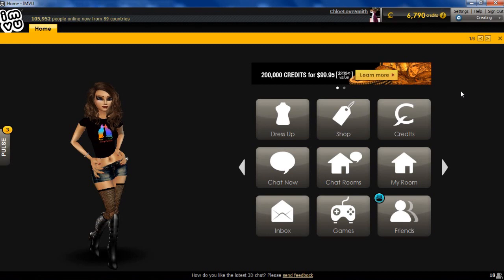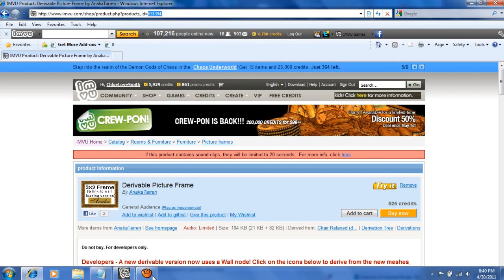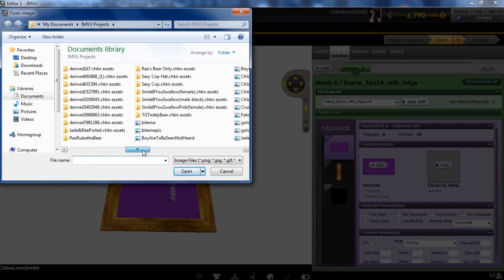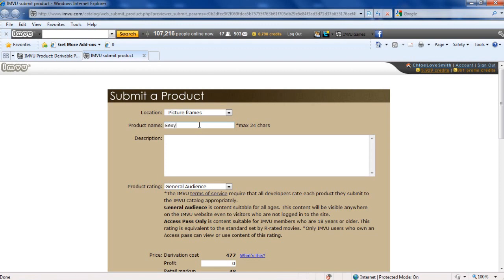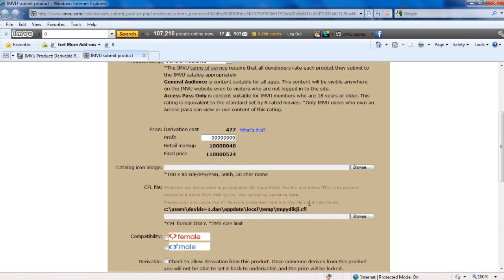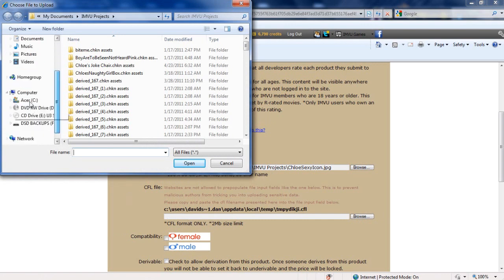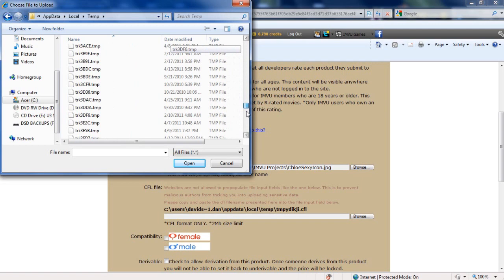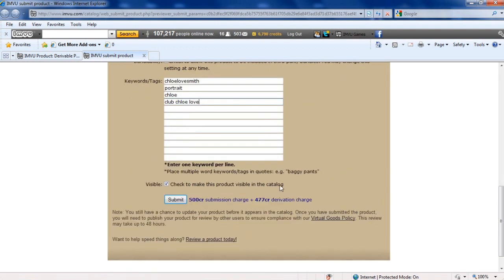Deriving Products for IMVU Tutorial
This is a tutorial that will teach you how to derive products to sell in the IMVU shop.